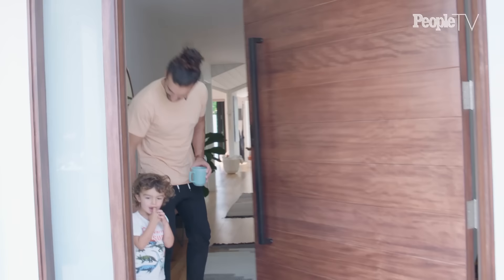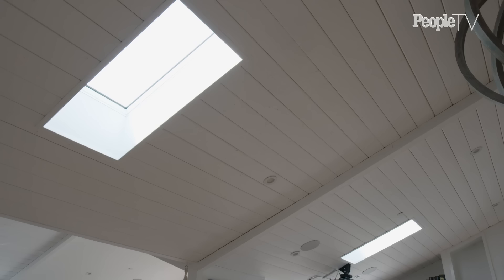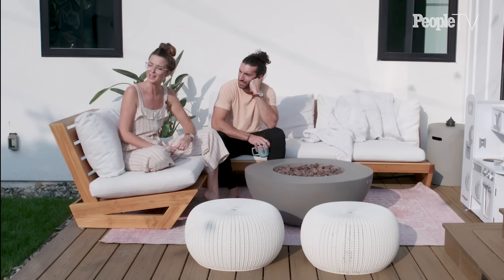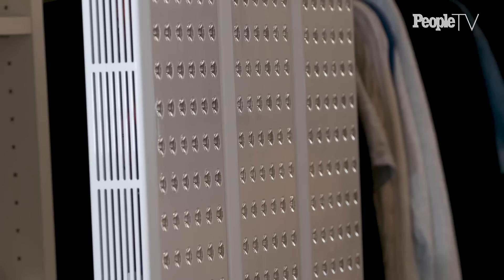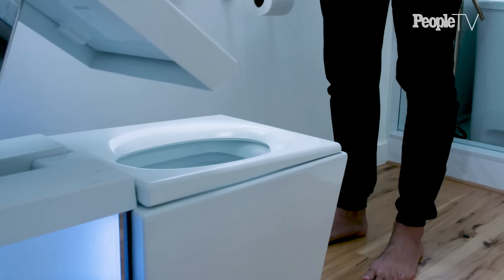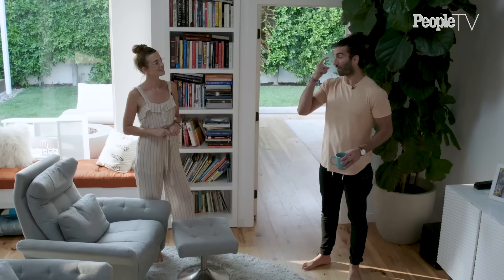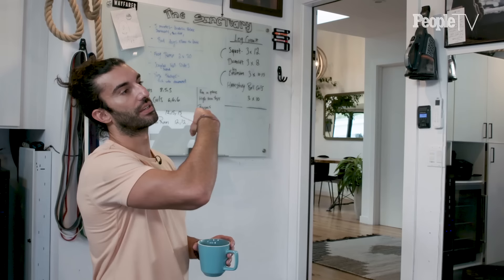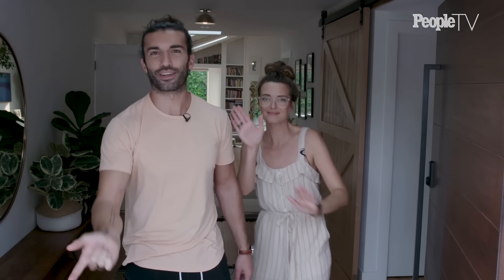Inside 'It Ends With Us' Star Justin Baldoni's Los Angeles Farmhouse | PEOPLE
'It Ends With Us' Star Justin Baldoni and his wife Emily share an exclusive tour of their L.A. home and share all the stylish details!

Get an inside look at their gorgeous former farmhouse as they reveal the design inspiration behind their dream house. From the sleek endless pool and cozy outdoor fire pit to their must-have walk-in closet, discover why these features were on the top of their list!

0:00 Hollywood at Home with Justin Baldoni
0:25 Kitchen
2:04 Pool
2:53 Firepit
3:46 Master Bedroom
4:46 Walk In Closet
5:33 Master Bathroom
7:58 Living Room
8:48 Home Gym

*PEOPLE* remains the trusted authority at the center of pop culture. The PEOPLE brand features a unique mix of breaking entertainment news, exclusive photos, video, unparalleled access to the red carpet, celebrities, and in-depth reporting on the most compelling newsmakers of our time.

Inside Justin Baldoni's 'Feng Shui-ed' L.A. Farmhouse — With A Climbing Wall For His Kids | PeopleTV